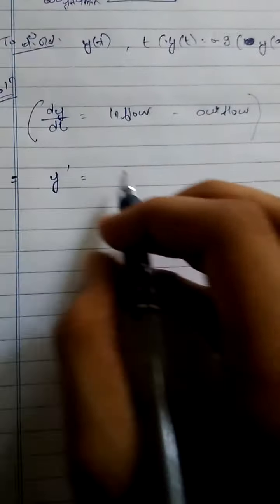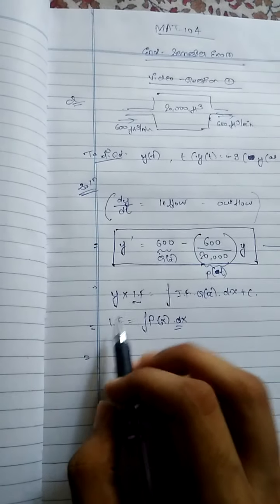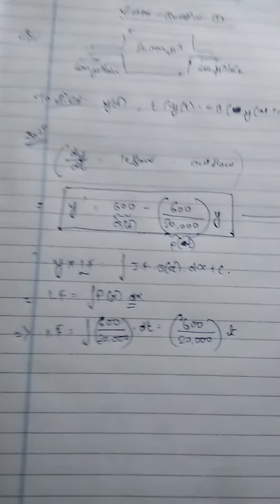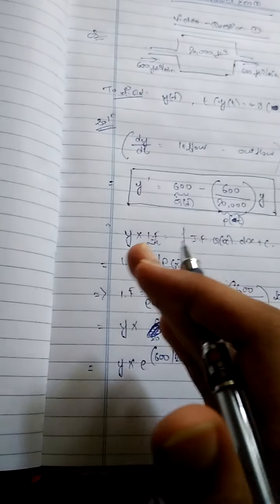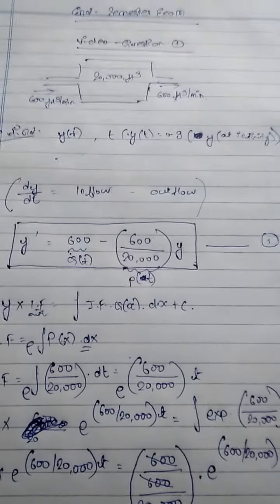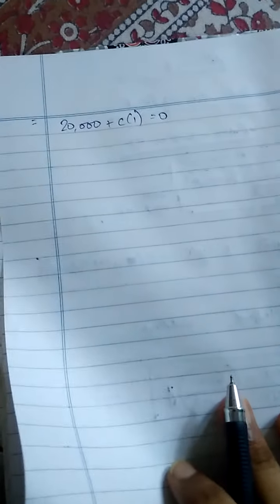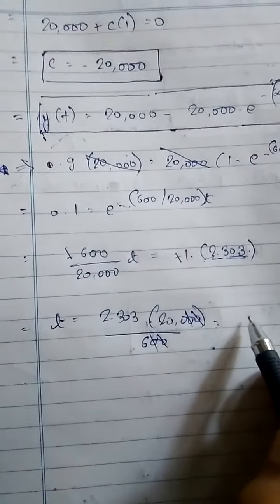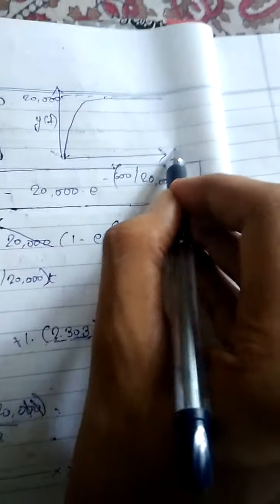Question 1, maths exam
Made by Manvendra